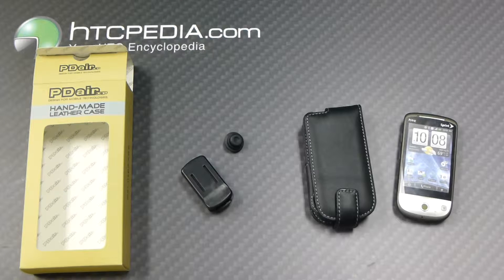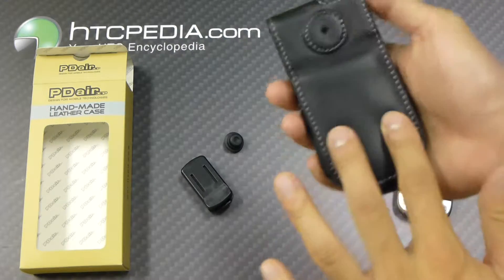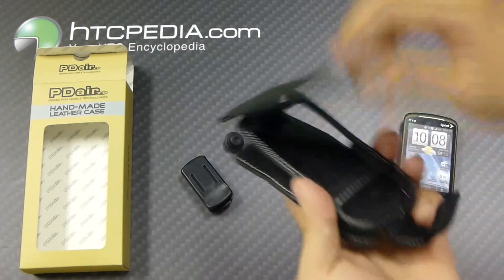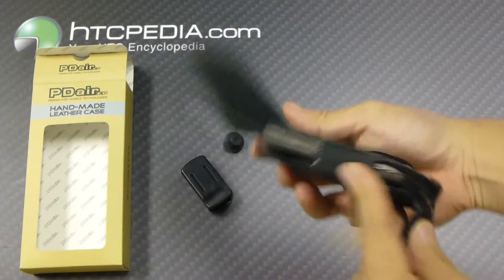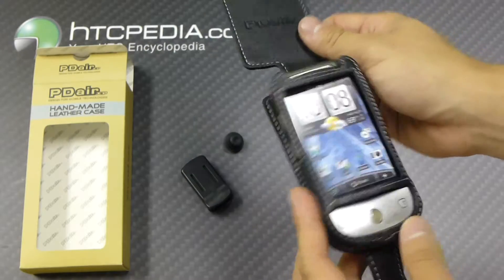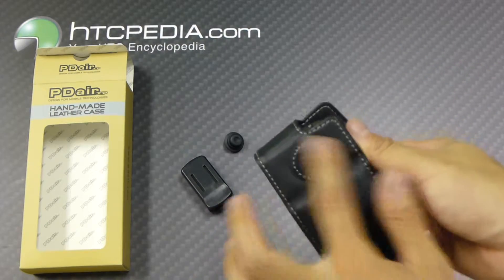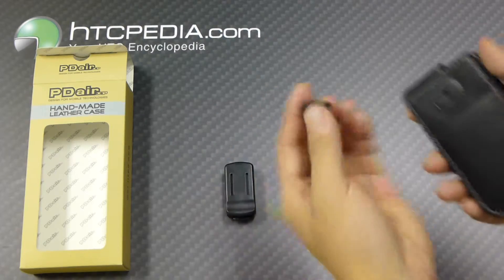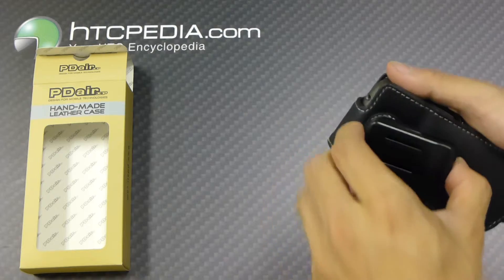Sprint Hero PDair Leather Case - Flip Style